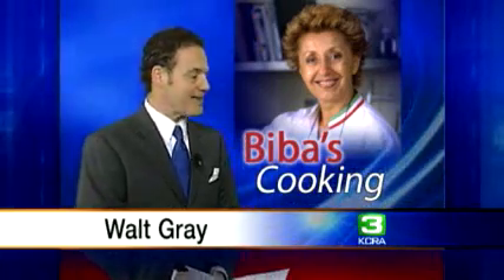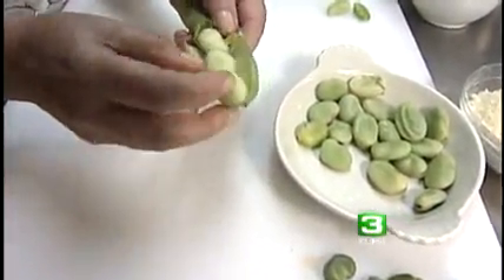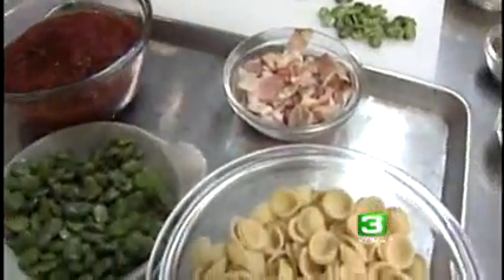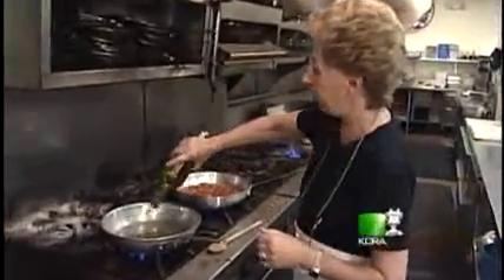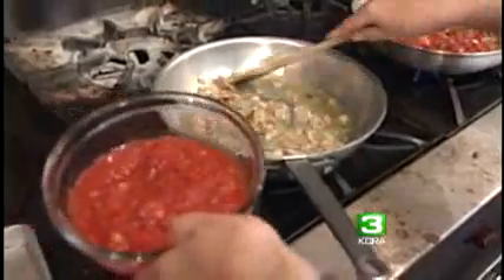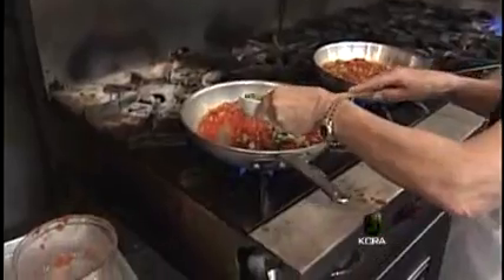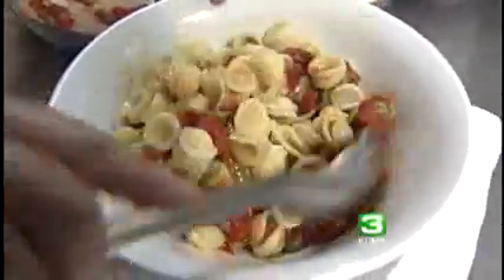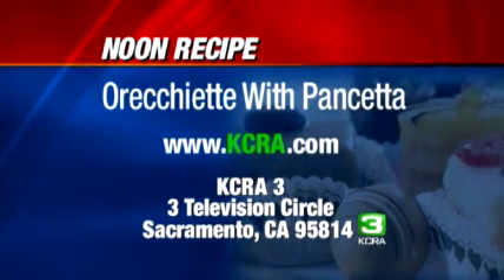Make A Delicious Italian Pasta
Chef Biba Caggiano of Biba's restaurant makes orecchiette with pancetta, fava beans, and tomatoes.